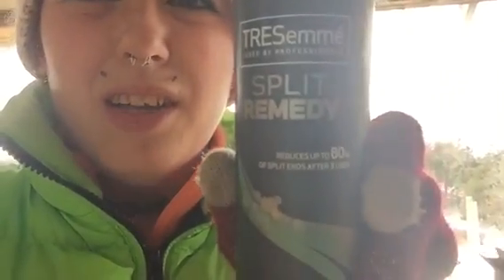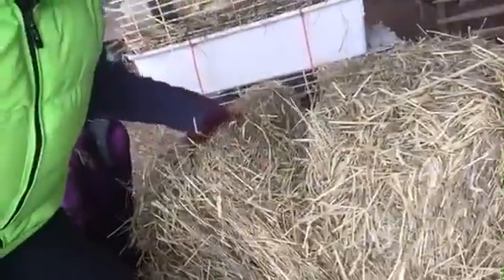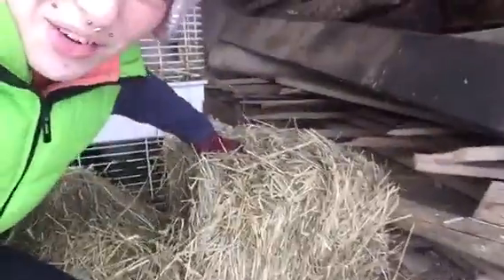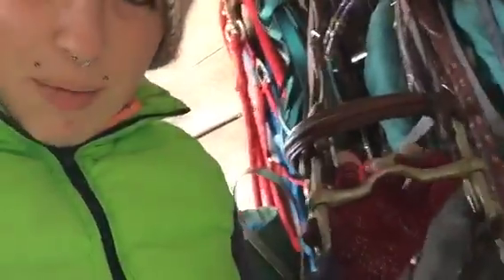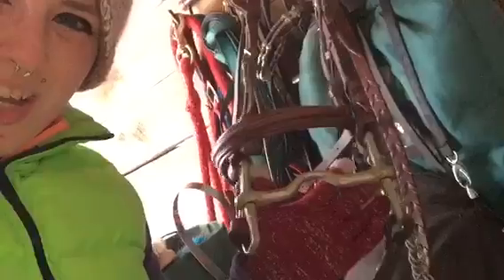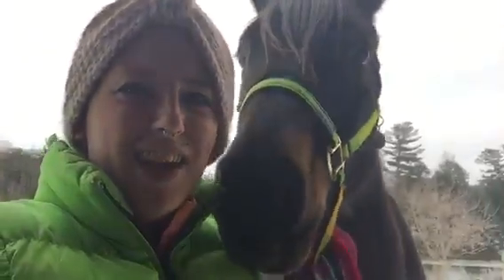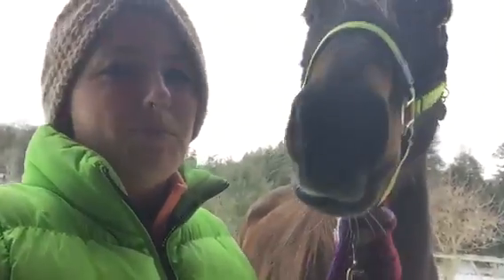5 winter barn hacks!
These are 5 of my favorite winter barn hacks!